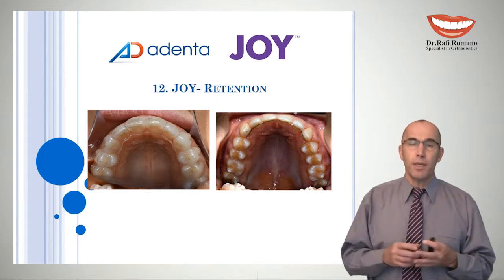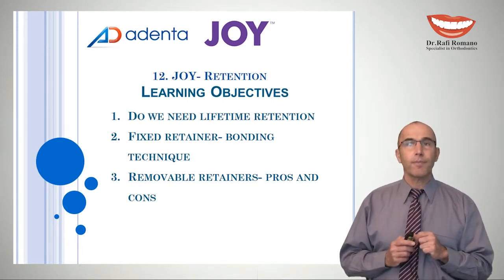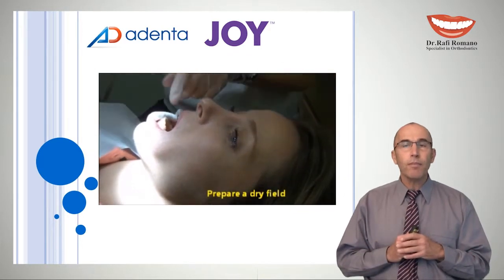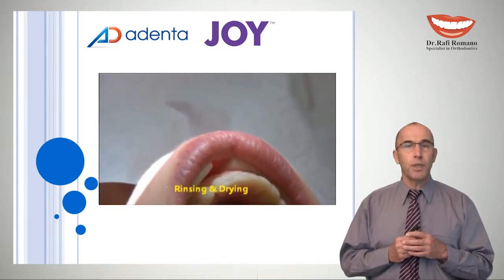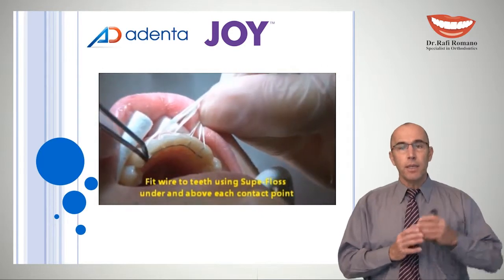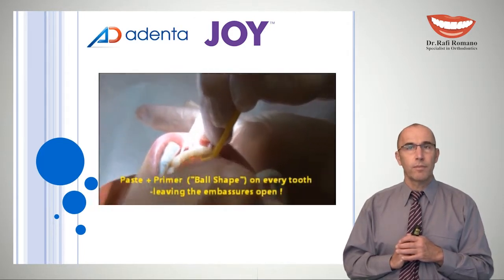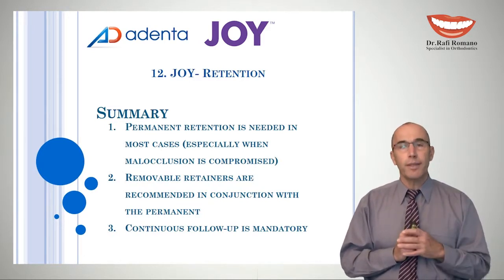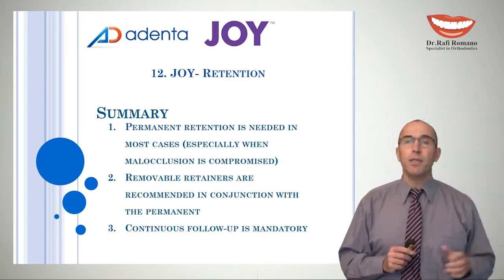Dr. Rafi Romano - 12 JOY Retention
Dr. Rafi Romano - Retention is the most important part of the orthodontic treatment, as it ensures long term stability of the treatment result.
Demonstration of fixed retainer in the form of a wire attached to the back of the teeth.
Removable retainers are supplied in addition to the fixed retainer, for night use.
Continuous follow up is required after treatment for the long term.